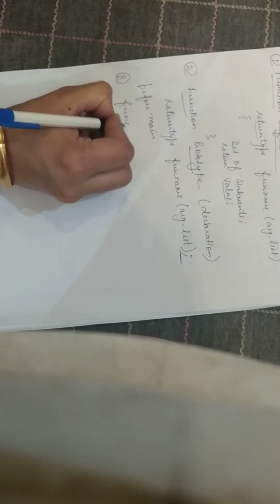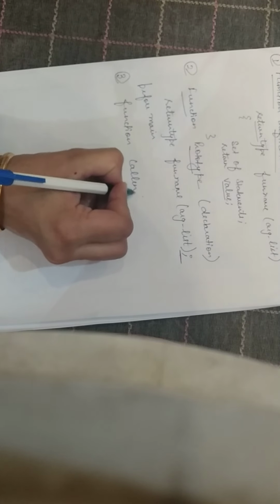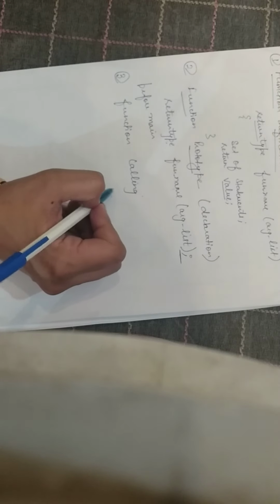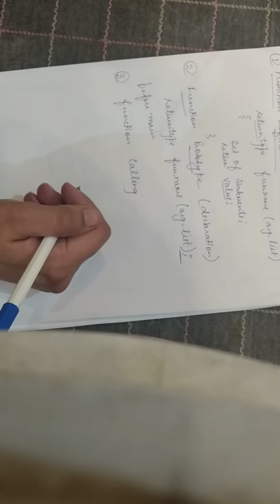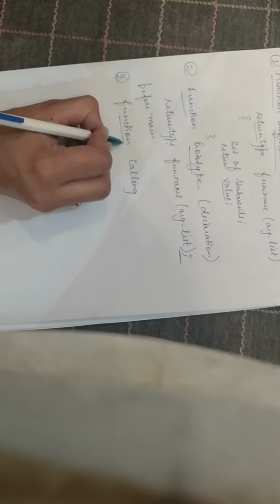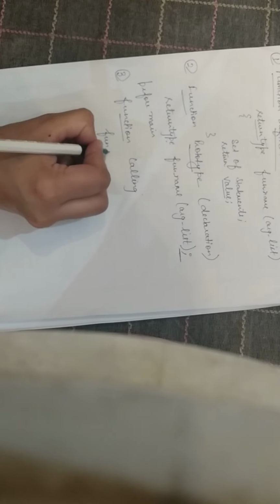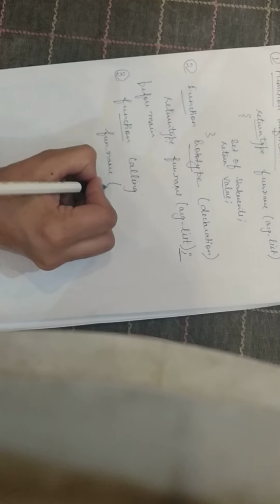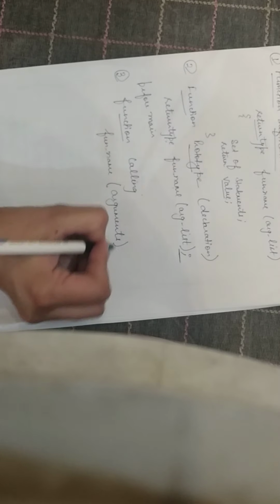Indroduction to Functions In C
Explanation of Function Defination,Function Prototype & function Calling with an Example of addintion of two numbers.